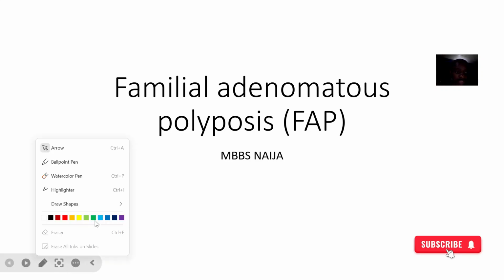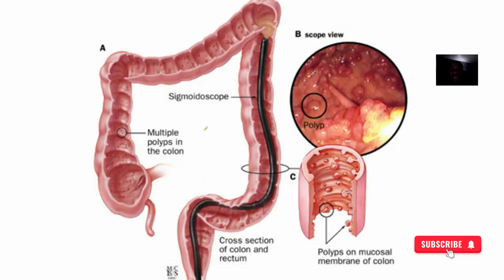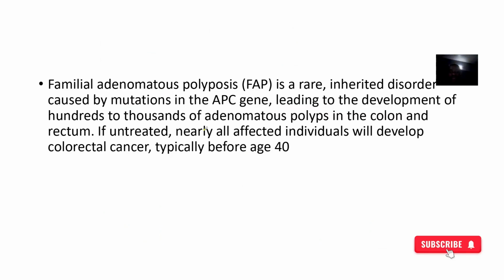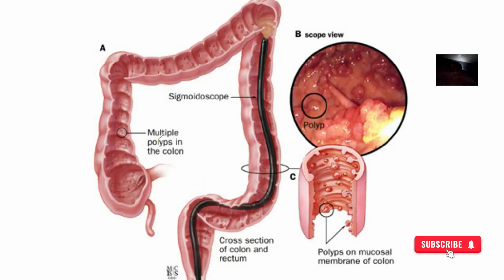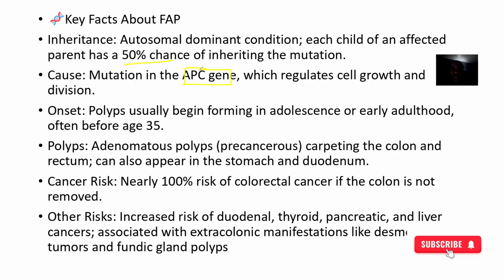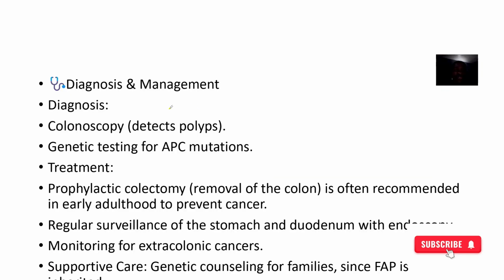Familial adenomatous polyposis FAP; inherited disorder caused by mutations in APC gene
Familial adenomatous polyposis (FAP) is a rare inherited condition caused by mutations in the APC gene, leading to hundreds to thousands of colorectal adenomas and a nearly 100% risk of colorectal cancer by age 40 if untreated. The mainstay of management is prophylactic colectomy, combined with lifelong surveillance for other cancers and extraintestinal manifestations.

🧬 Overview
Inheritance: Autosomal dominant; each child of an affected parent has a 50% chance of inheriting the mutation.

Prevalence: Rare, affecting about 1 in 8,000–10,000 people worldwide.

Onset: Polyps typically appear in adolescence (median age ~15–16 years).

Cancer risk: Nearly 100% colorectal cancer risk by age 40 without colectomy.

⚠️ Symptoms
Early stage: Often asymptomatic.

Progression:

Rectal bleeding

Chronic diarrhea or altered bowel habits

Abdominal pain

Anemia due to chronic blood loss

Extraintestinal features:

Osteomas (benign bone growths)

Dental anomalies (extra or impacted teeth)

Skin cysts and fibromas

CHRPE (pigmented retinal lesions)

🔎 Variants
Classic FAP: greater than 100 adenomatous polyps, early onset, very high cancer risk.

Attenuated FAP (AFAP): less Than 100 polyps, later onset, cancer risk ~80% by age 60.

Gardner syndrome: FAP with extraintestinal tumors (osteomas, soft tissue growths).

Turcot syndrome: FAP with CNS tumors (e.g., medulloblastoma).

🩺 Diagnosis
Genetic testing: APC mutation confirmation.

Colonoscopy: ≥100 adenomas (classic FAP) or ≥20 (AFAP).

Family history: Strong indicator; ~30% of cases are de novo mutations.

💊 Management
Surveillance: Colonoscopy starting at age 10–12 for at-risk children.

Surgery:

Total colectomy or proctocolectomy in late teens/early adulthood.

Prevents colorectal cancer but requires lifelong follow-up.

Endoscopic monitoring: For duodenal, gastric, and rectal polyps.

Other cancer screening: Thyroid, liver (hepatoblastoma in children), CNS, and desmoid tumors